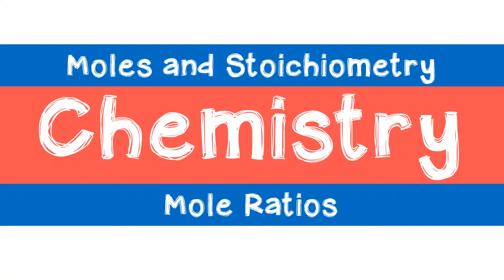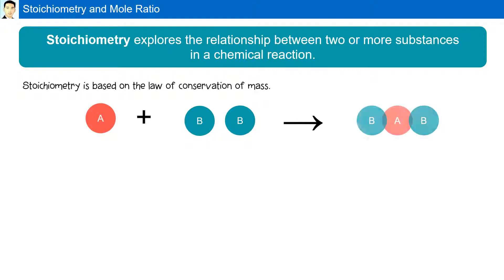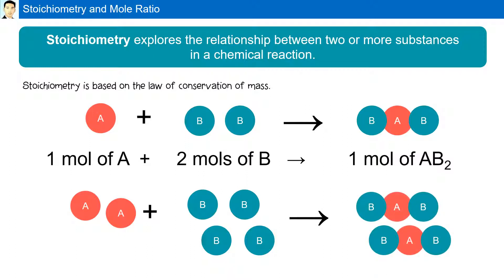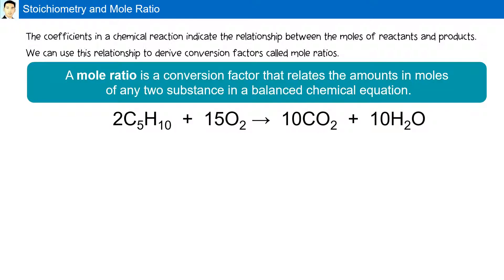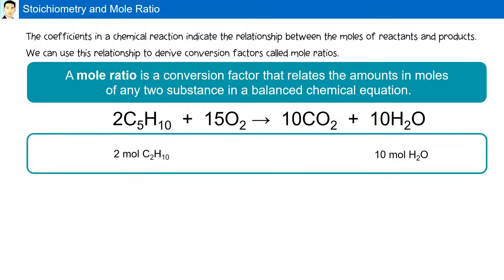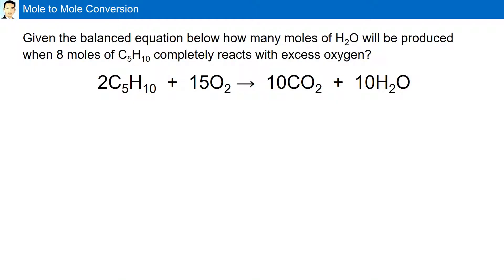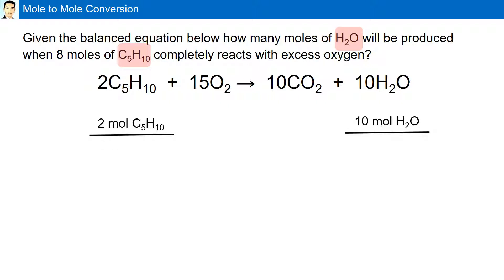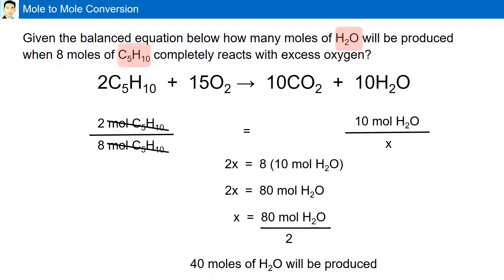7.6 Mole Ratios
Use mole ratios to calculate the moles of reactants needed or moles of products formed from a balanced chemical equation.